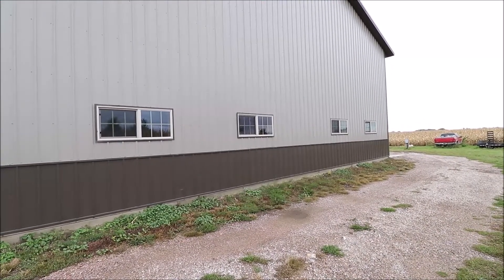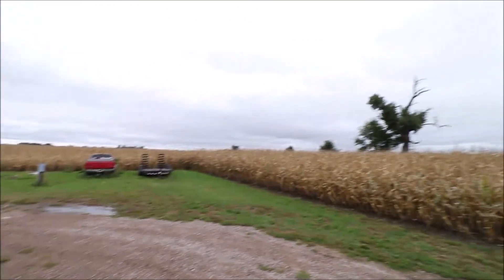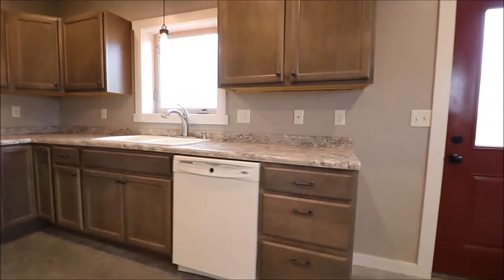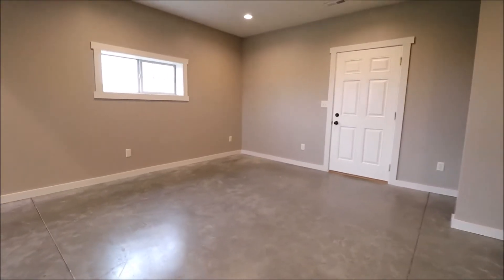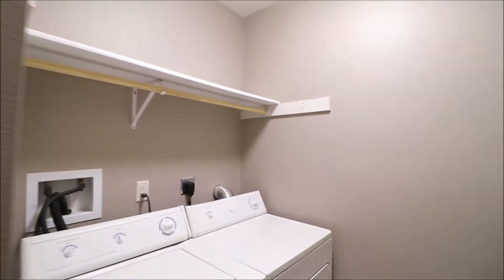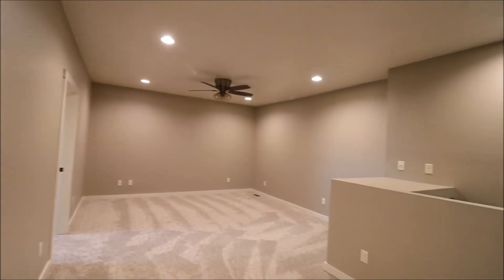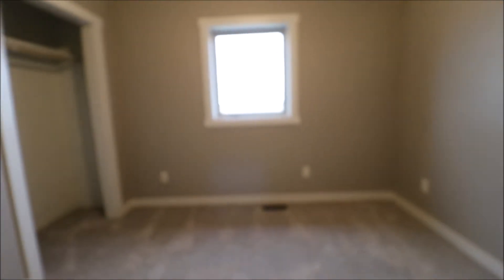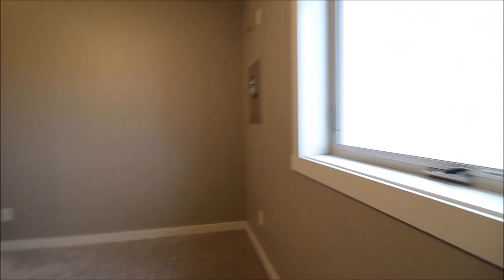Sioux Falls Rental Houses 2BR/1BA by Real Property Management in Sioux Falls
27648 B 476th, Harrisburg

1800 S Alpine Ave. STE 103